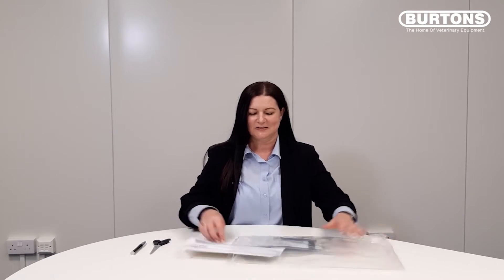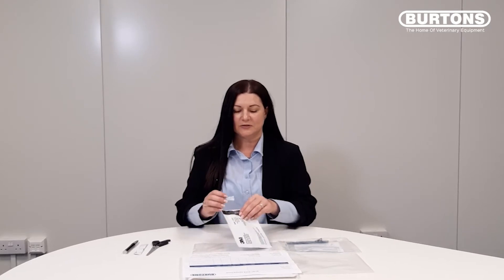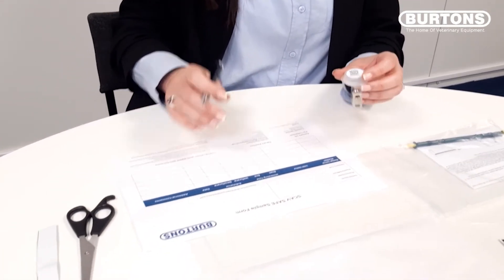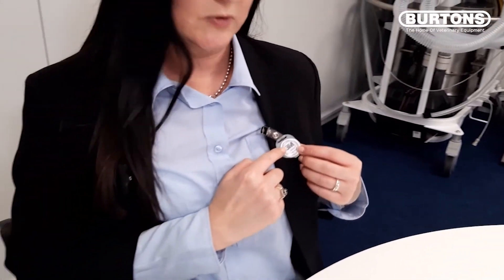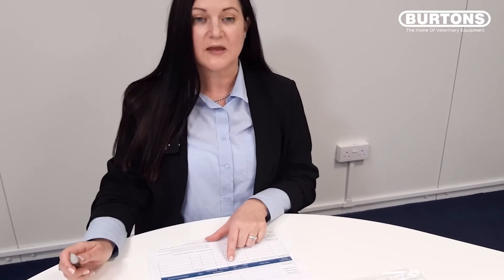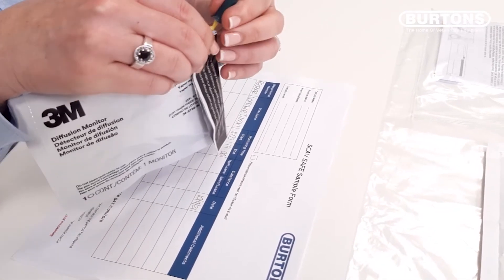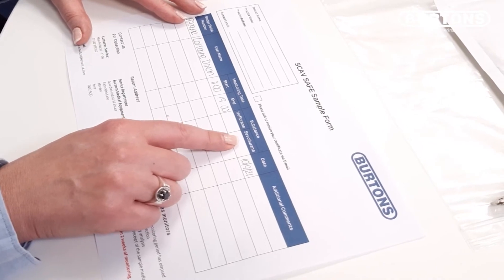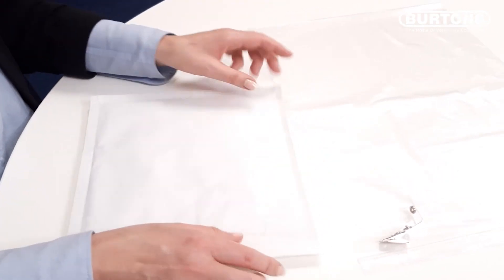How To Use & Process Our Waste Gas Monitoring Badge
SCAV Safe is a simple and easy waste gas monitoring process that measures waste gas vapours within the workplace environment, ensuring staff safety, and giving you peace of mind that your practice is compliant with RCVS Standards. Simply, wear the clip-on badge as instructed in the manual provided, return the badge & wait for your results!